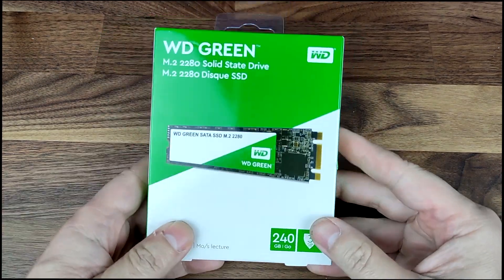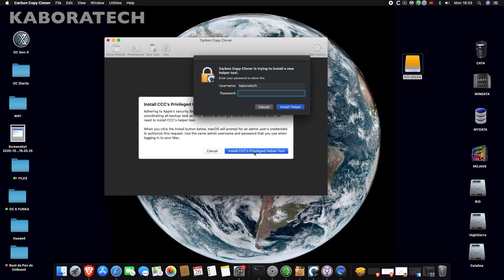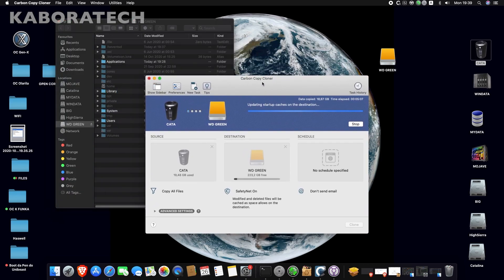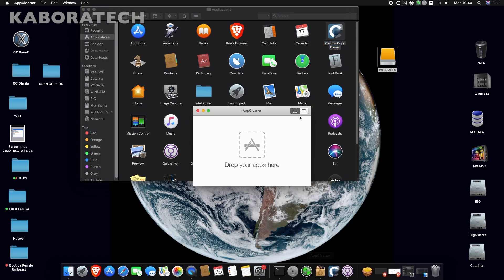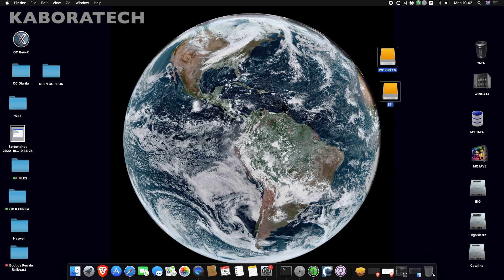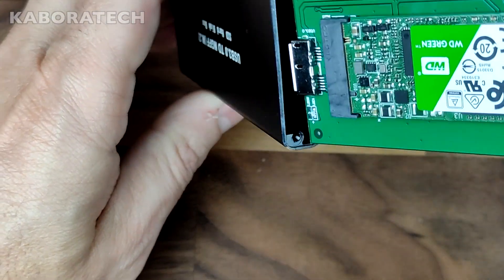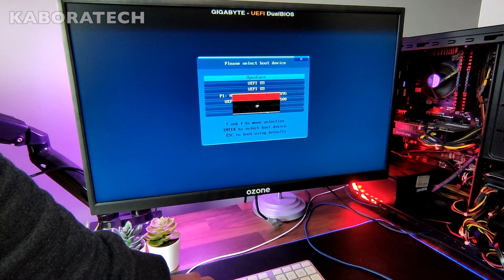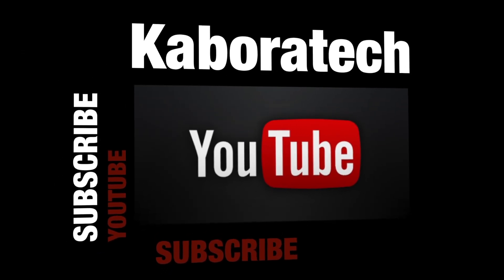How To Clone MAC OS X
How to Clone MAC OS X to a New SSD Disc